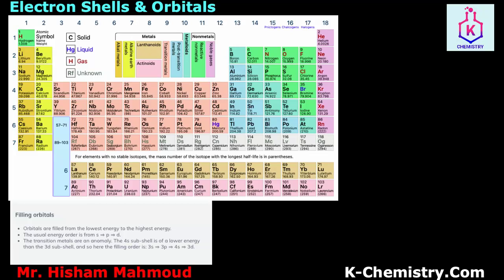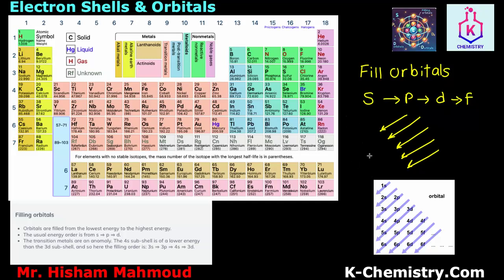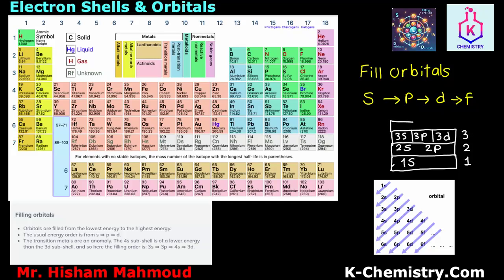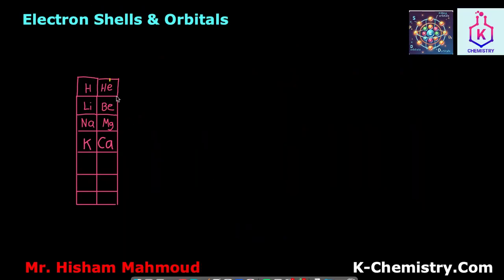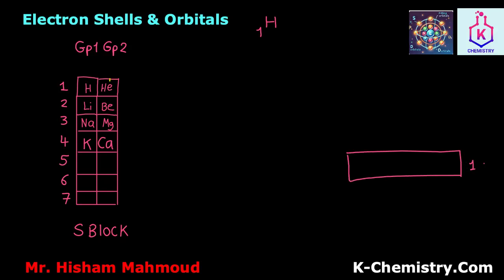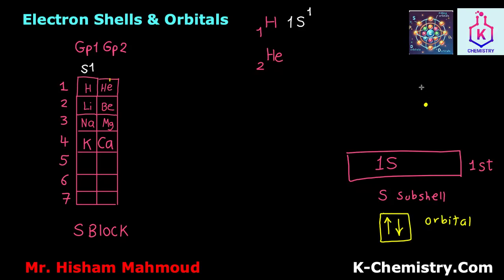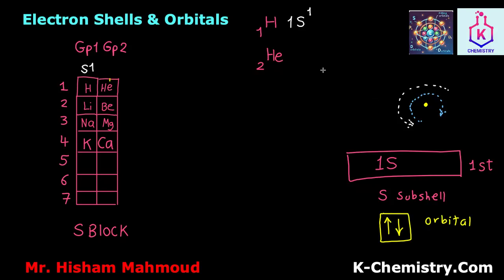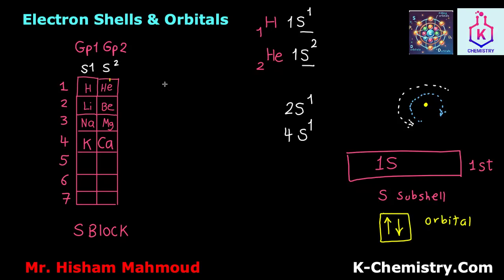U1-042 : Unit 1 Topic 5 C Lesson 3